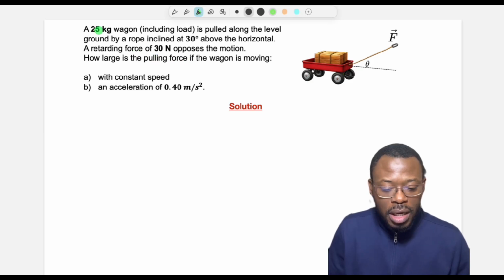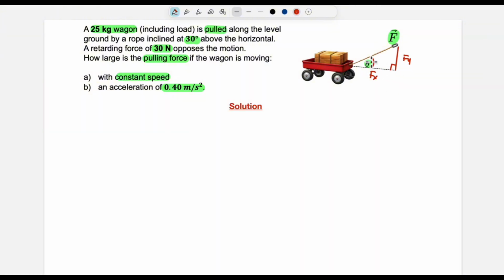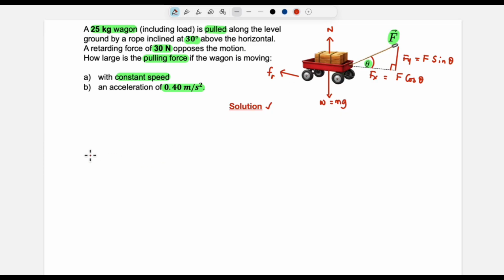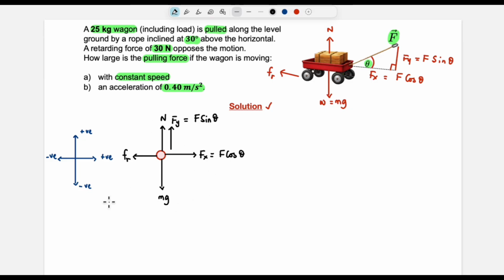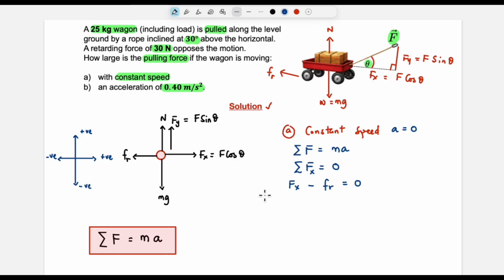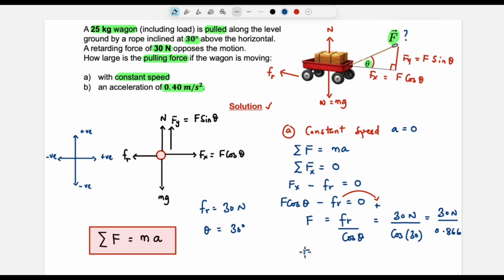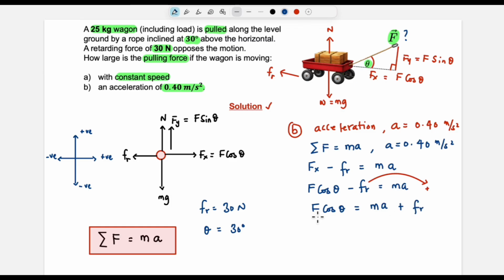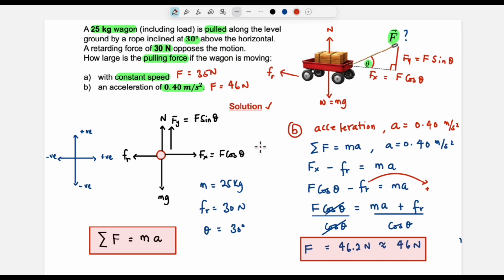Forces | Wagon Pulled By a Rope | Physics Problem!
In this video, I (Aswad) explain how to calculate the pulling force on a wagon using fundamental concepts of physics. We analyze the forces at play, including friction, by drawing a free body diagram. This problem demonstrates the application of newton's second law of motion, making it perfect for high school physics students studying force problems. Physics Explained.

00:00 Introduction & Problem Statement
0:45 Problem Setup
3:48 Free Body Diagrams and Newton's Second Law
6:29 Pulling Force at Constant Speed (Acceleration = 0)
10:46 Pulling Force at Constant Acceleration
14:35 Outro & See You Later!